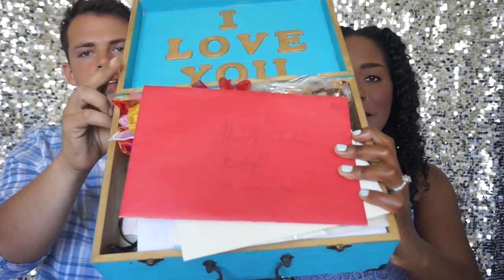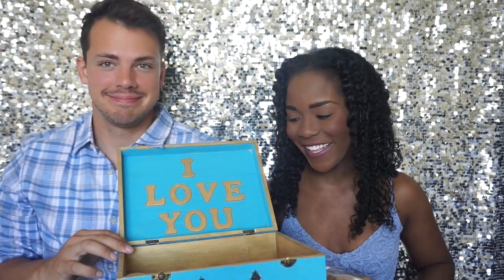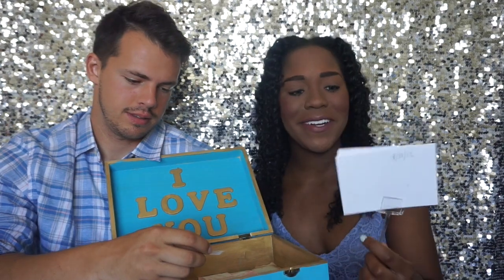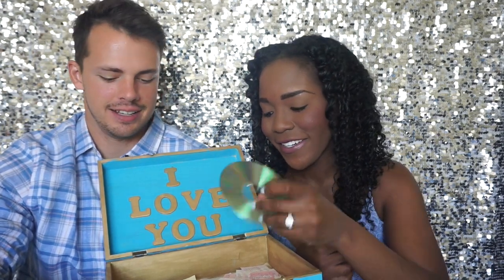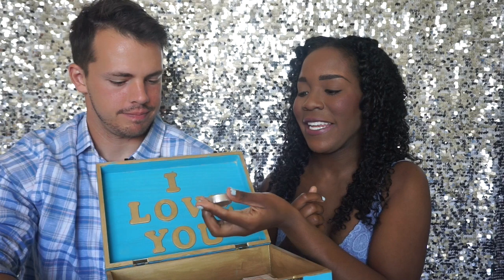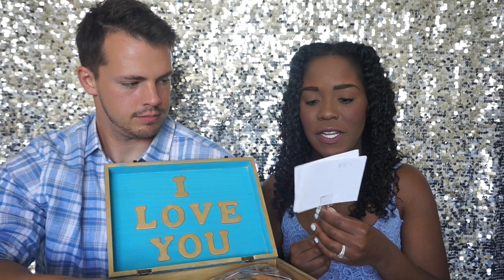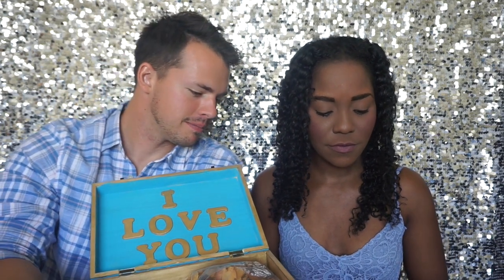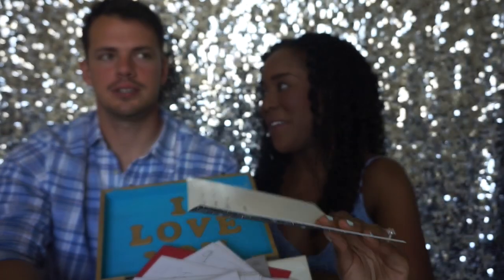Sean and Sierra || Expressions of Love from my Husband ❤️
Sean and I enjoy looking through things that are special to us and our relationship. What a walk down memory lane!

New videos uploaded every Saturday!!
Bonus videos uploaded randomly!!

MORE VLOGS BELOW